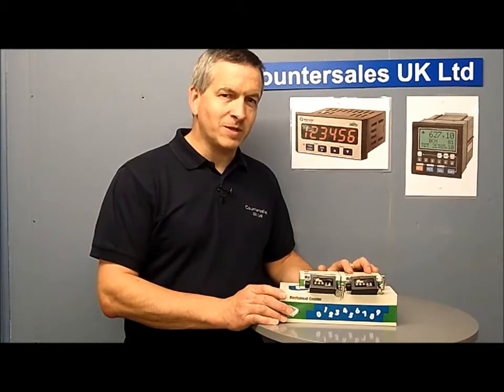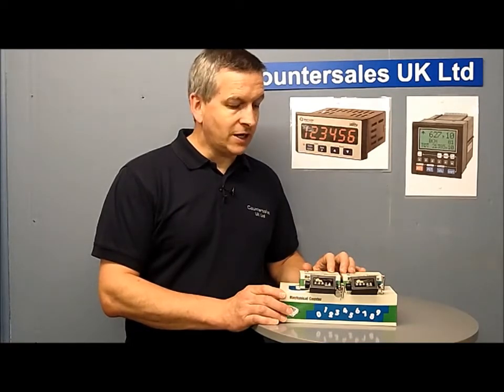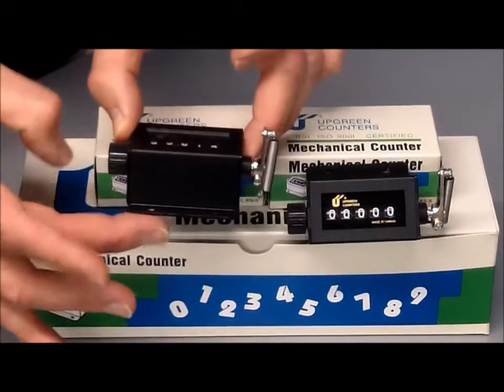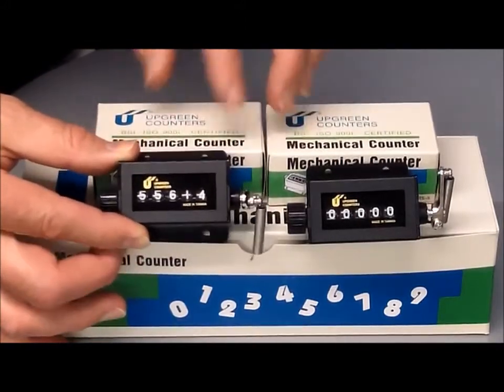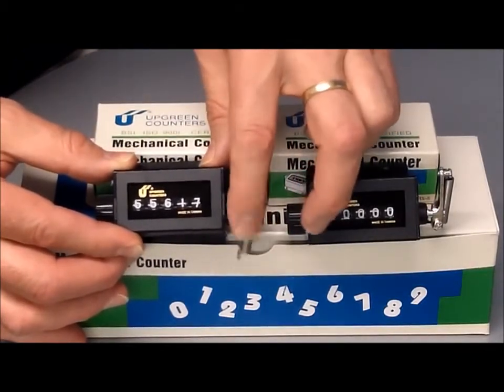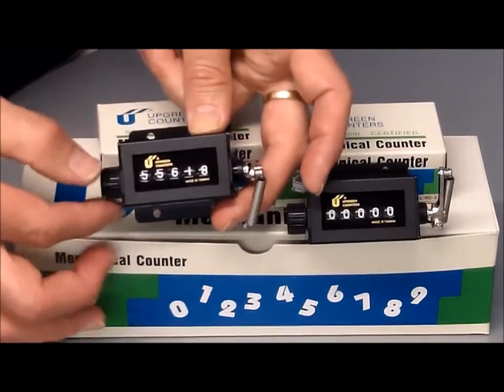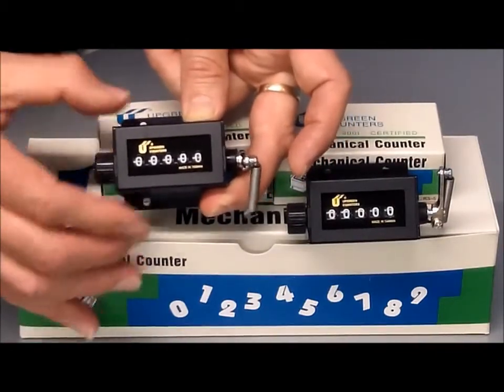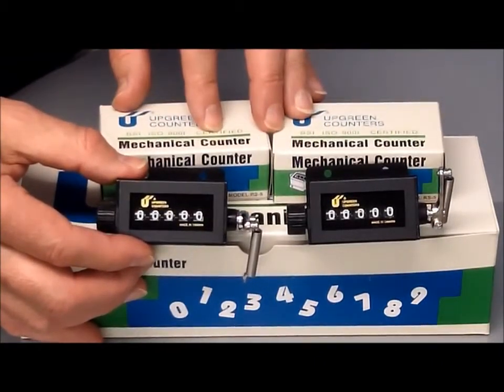Upgreen Mechanical Stroke Counters RS5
From £10. Mechanical Stroke Counter RS5. Economical stroke counter suited to medium duty applications. Size - Base 55 x 45mm, Height = 30mm.